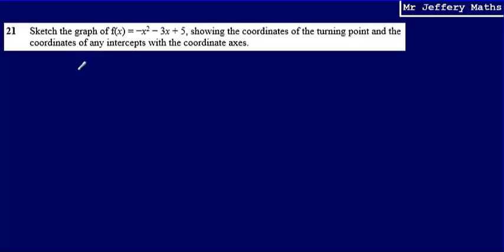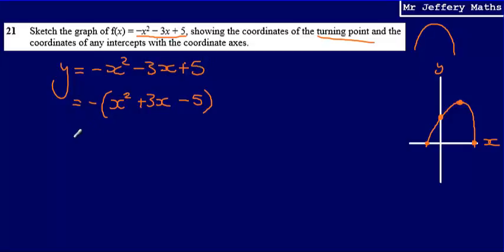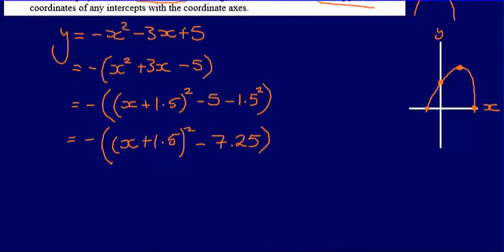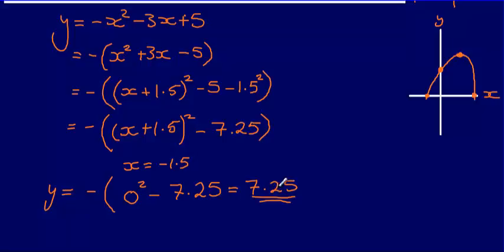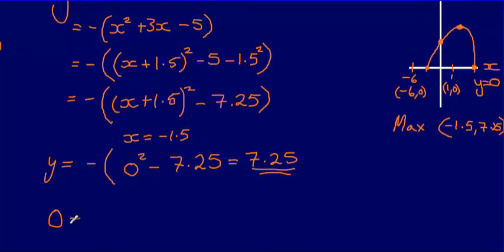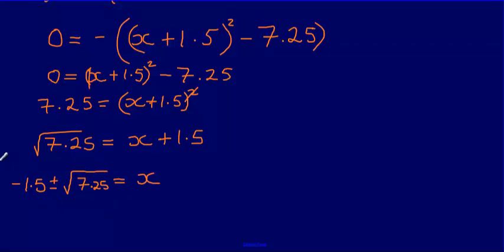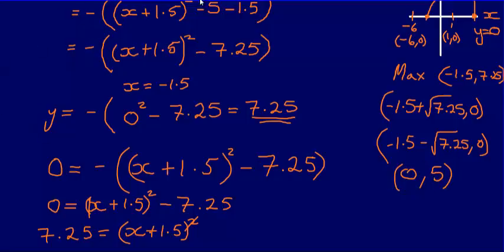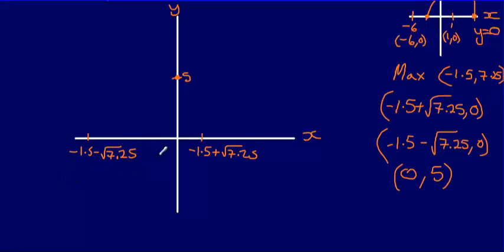21. Sketching a Quadratic Graph (GCSE Maths - Edexcel Practice Tests Set 3 - 1H)